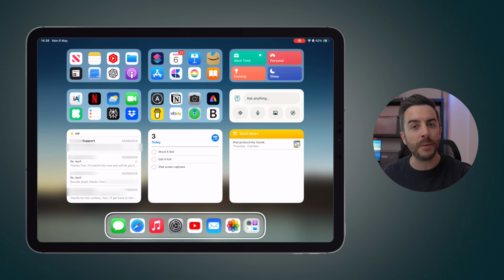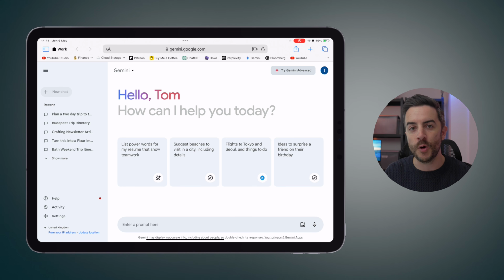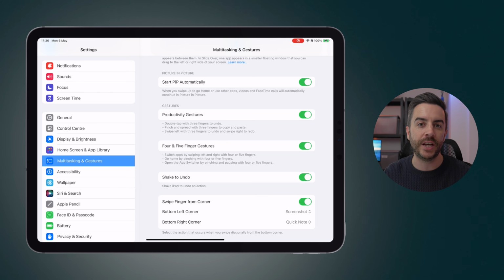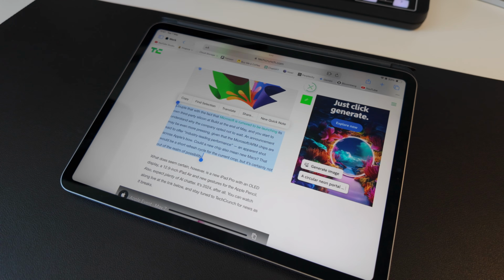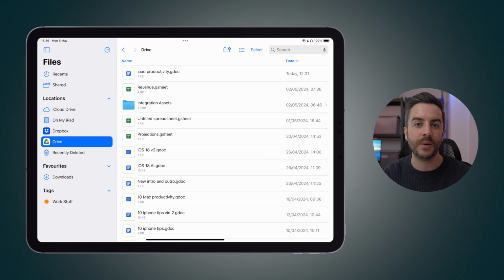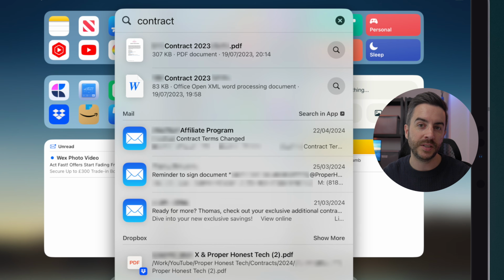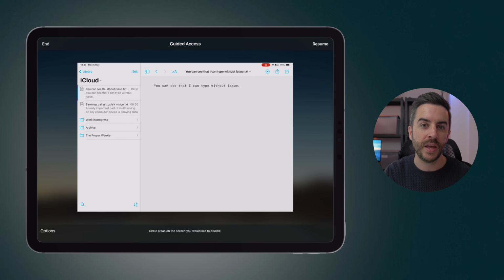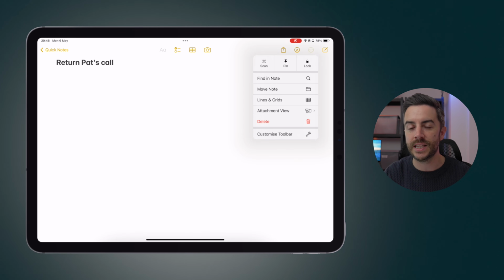Go PRO with iPad - Productivity Tips & Tricks!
Get Amazing protection & the BEST iPad writing experience with a Paperlike 2.1 Screen Protector!

In this video, I'll share tips to help you 10x your iPad productivity!

Chapters:
0:00 - Intro
0:38 - The Home Screen
3:56 - Settings
6:54 - Multitasking
10:06 - File Management
12:55 - Spotlight Search
14:48 - Bonus 1 Lock Focus
16:58 - Bonus 2 Swipe from Corner